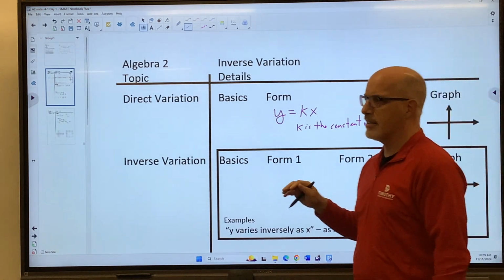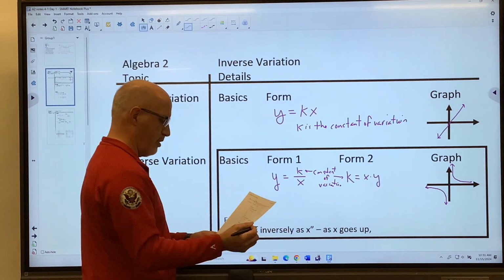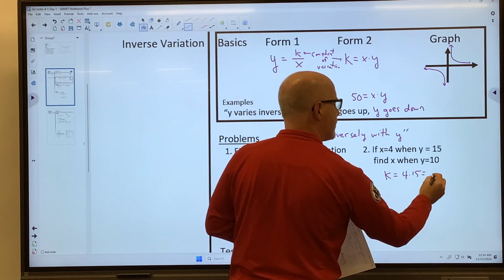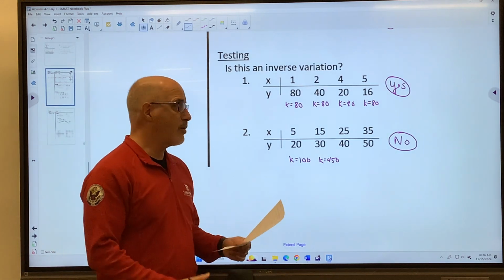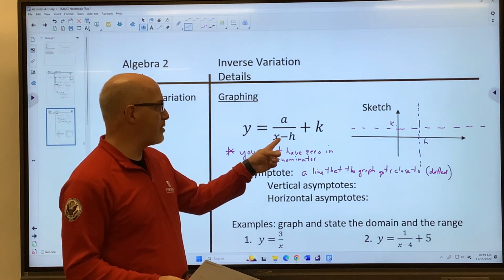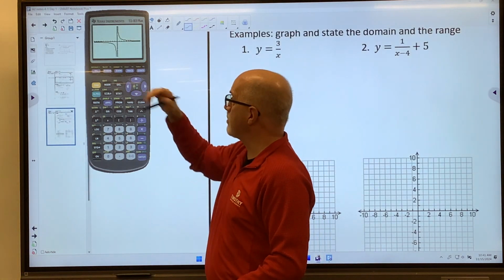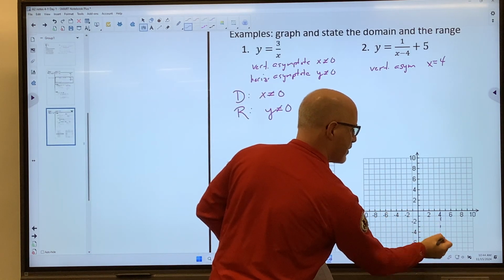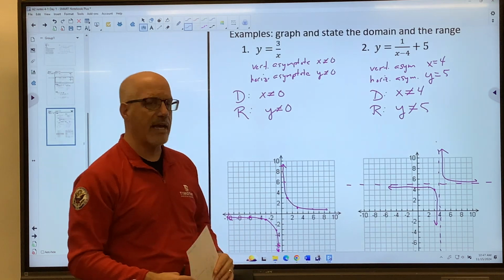Alg 2 Topic 4-1 Inverse Variation in Person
The basics of inverse variation and an introduction to rational function graphs.